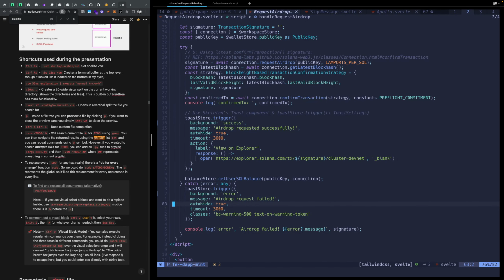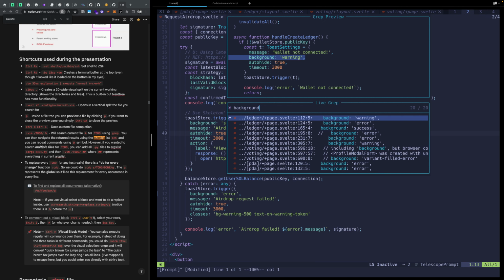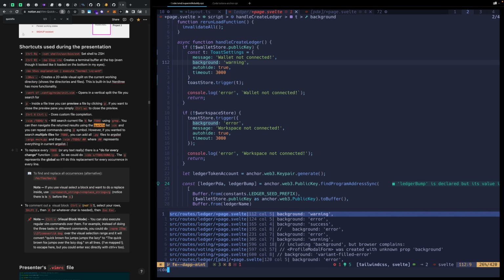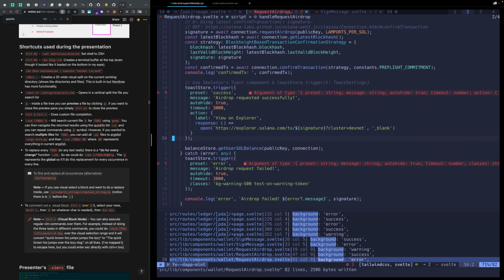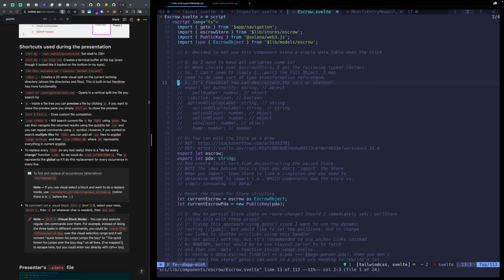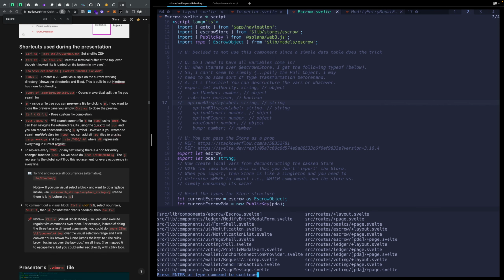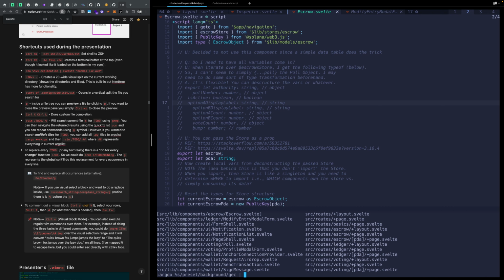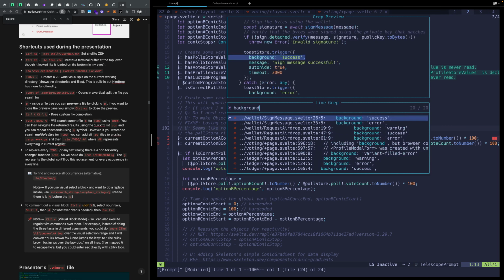TIL: Vim - Arg List and Quickfix List - Search & Replace All Files in a Project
Today I learn how to use Vim's Arg List and Quickfix List to search and replace across all files inside a project. Here I go over both approaches and their respective :argdo and :cdo functions. Gotta love Vim!

02:00 QuickFix List - Ctrl-q, :cn, :cb, :cp commands
02:40 :cdo command - e.g., :cdo s/search/replace/gc
04:50 ArgList - :arg
06:30 Example - Add all .svelte files in project to ArgList - :arg src/**/*.svelte
07:20 :argdo %s/search/replace/gec | update